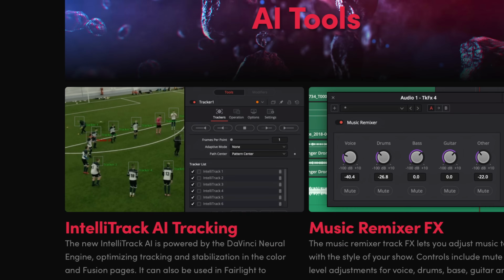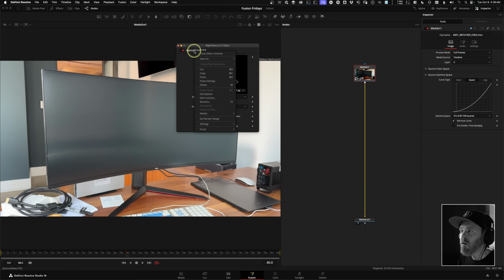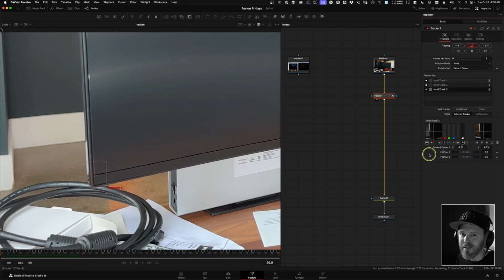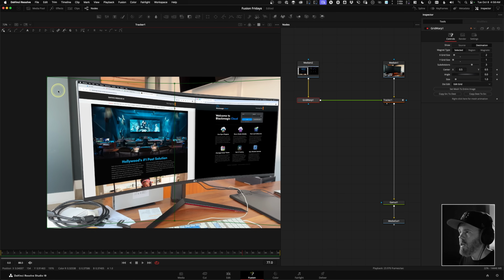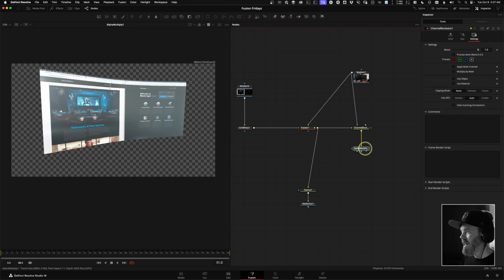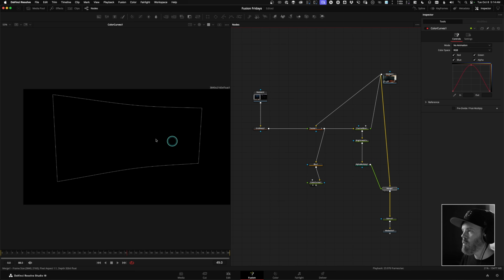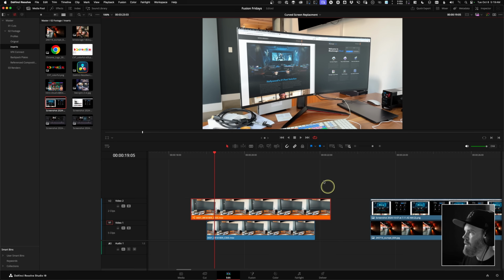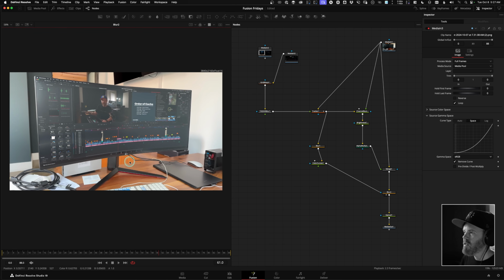AI Tracking CURVED Screen Replacement | Resolve 19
Use DaVinci Resolve AI-based point tracker intellitrack to replace a curved screen insert.

00:00 - Resolve Intellitrack AI Corner Pin Masterclass
02:53 - Linear Light Space
06:20 - Roundtripping Color Management
07:11 - Intellitrack Corner Pin
10:41 - Grid Warp Curved Screens
12:27 - Bending the image
16:25 - Add and Control Reflections
20:09 - Clamp Floating-Point Values
21:43 - Custom Blurred Edge Mask
25:12 - Faking Lens Blur
26:56 - Refine the Curve
29:50 - Motion Blur
32:04 - Warping Outside
33:28 - Replacing the Insert

4 Card UHS-II SD Card Reader ➡️ (Amazon)